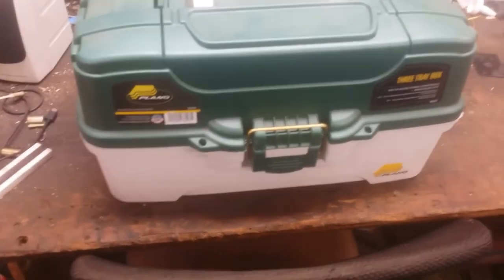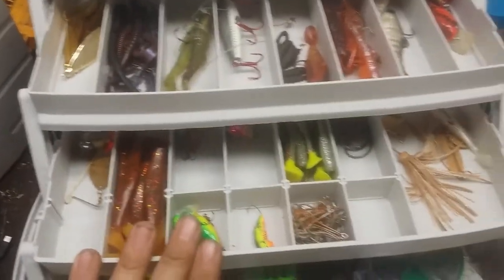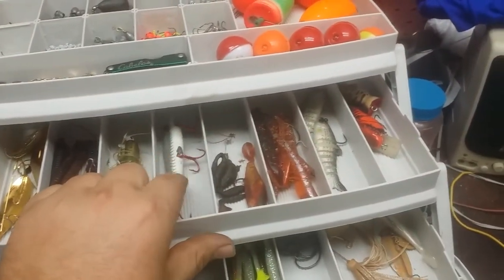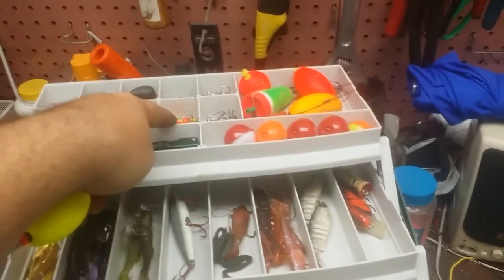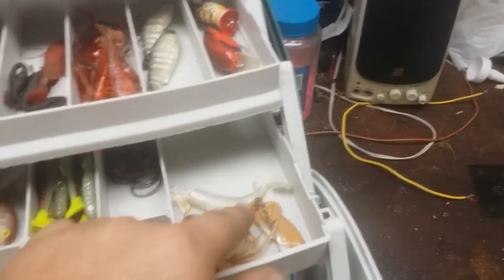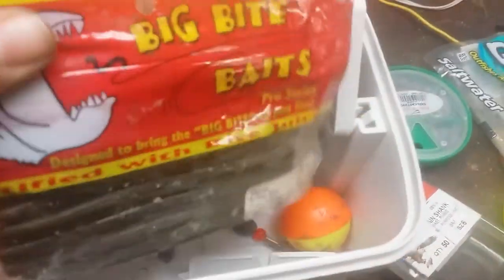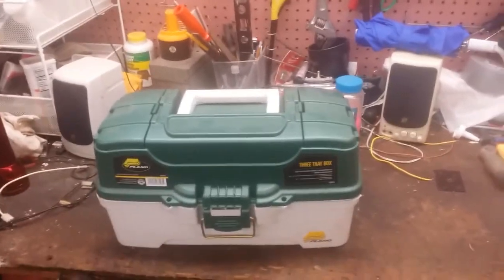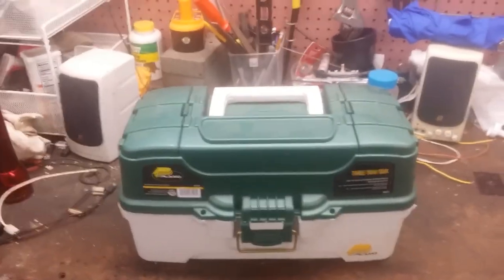Tackle box round 2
Repacked and restocked